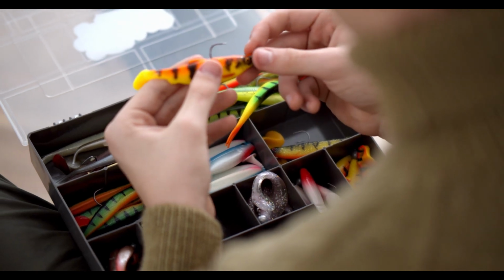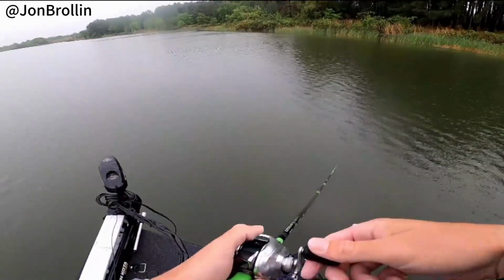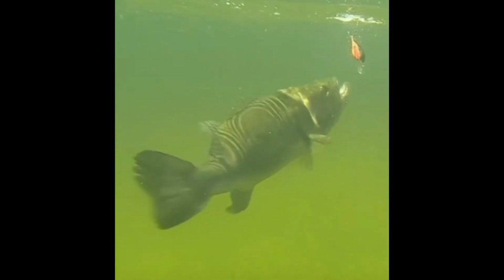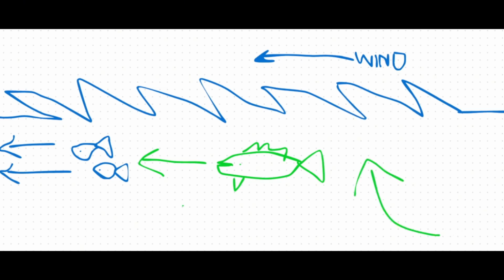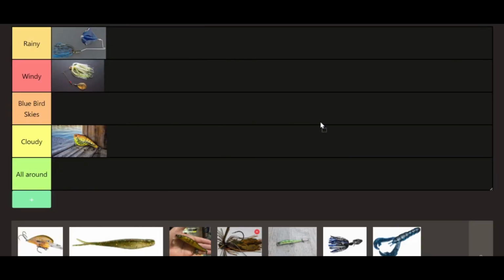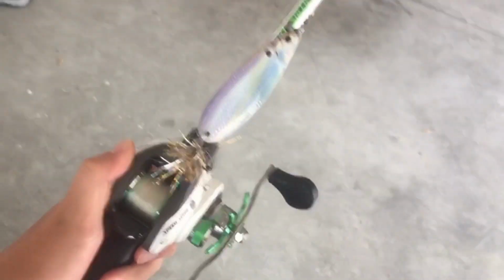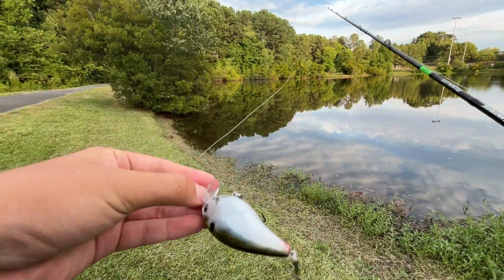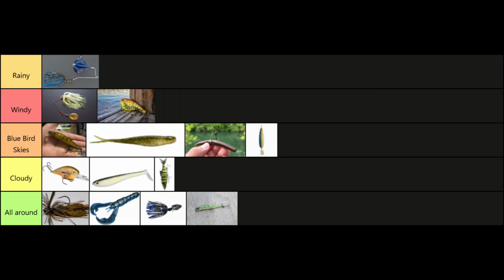I ranked the best lures for every type of weather.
In this video i ranked the best lures for every type of weather.

00:00 Intro
00:14 Rain
01:55 Windy
02:29 Sunny
03:55 Cloudy
04:36 All around
05:10 Outro